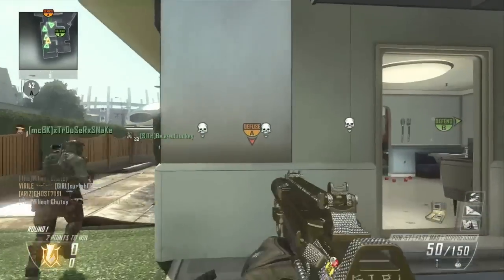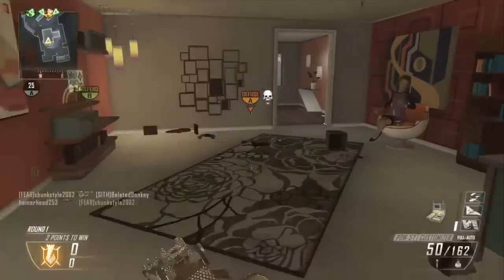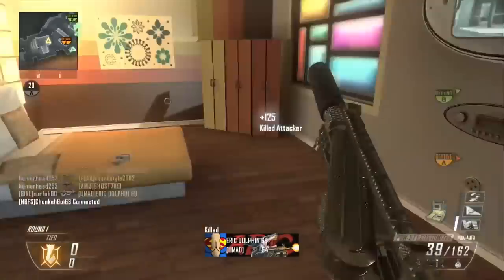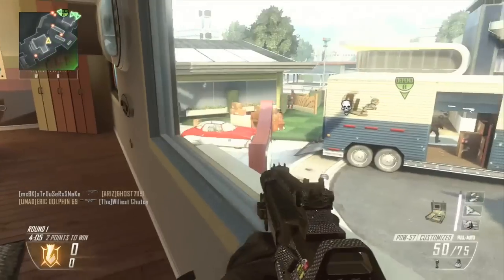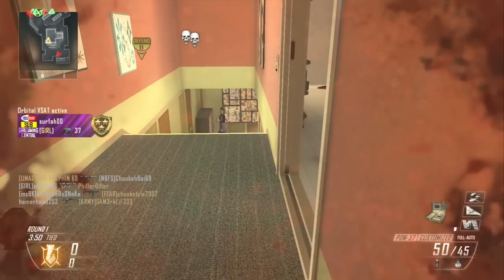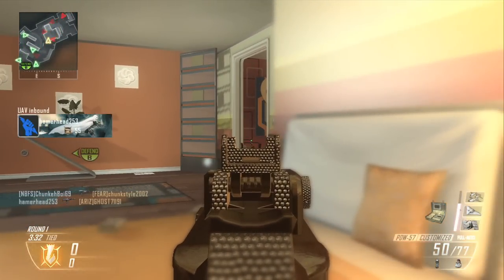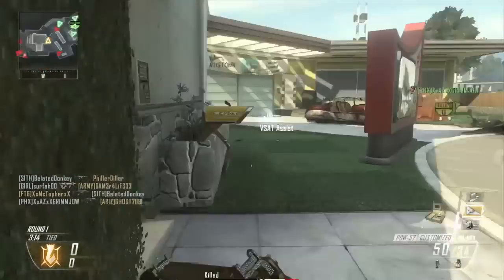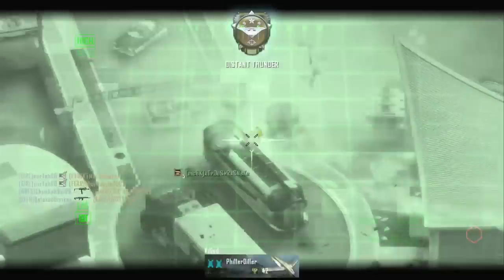Black Ops 2: "The Sharky" Swarm Class Setup | Fast Swarm Gameplay on Nuketown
Welcome to my fastest Swarm ever! "The Sharky" class setup is amazing. It started me off on my road to Swarms and I finally got my fastest Swarm in about 2 minutes. I was right on my way when I just joined this game. Enjoy, and good luck!

Setup:

PDW
-Silencer
-Fast Mags

No secondary

Perks
-Hardline
-Toughness, Scavenger
-Dexterity

Equipment
-Semtex/C4
-Concussion

Wildcards
-Perk 2 Greed

We also give out free freshly, deliciously, warmly, out of the oven, chocolate chip cookies - an offer you can't resist.

Skype: GirlGamingCentral
Gamertag/PSN: surfah00

-GG